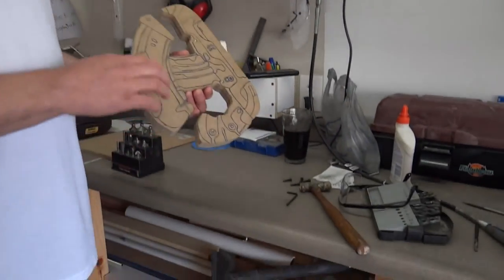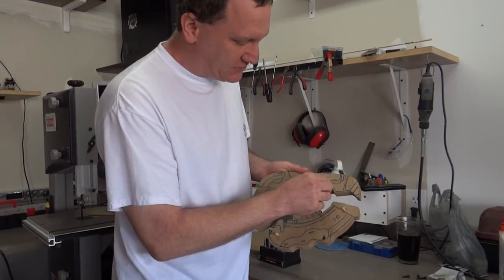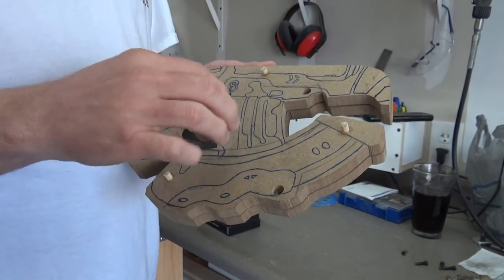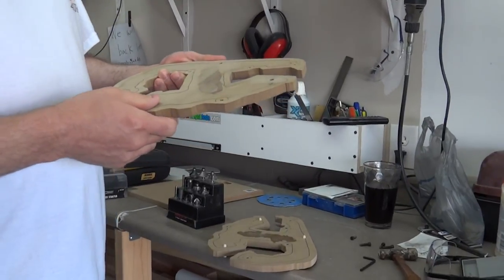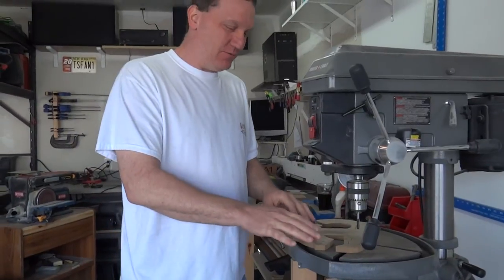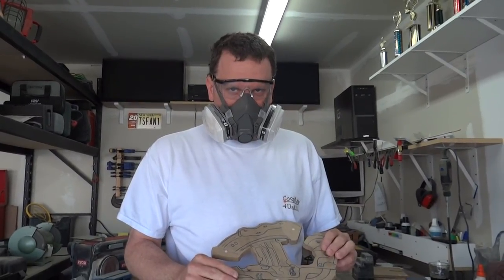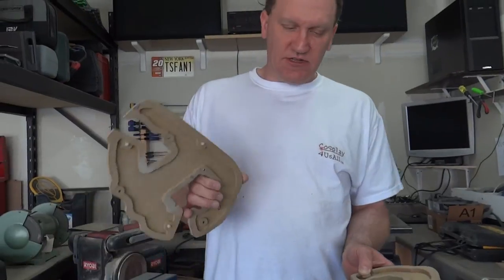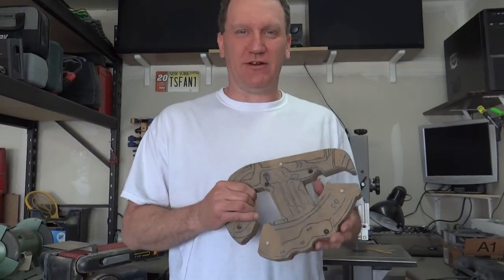Halo Plasma Pistol Part 1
We are making a Halo Plasma Pistol, which we will eventually be molding and casting. Here we show how we hollow out the two halves of mdf to make room for electronics and lights.
To purchase a kit of our completed pistol, you can find it